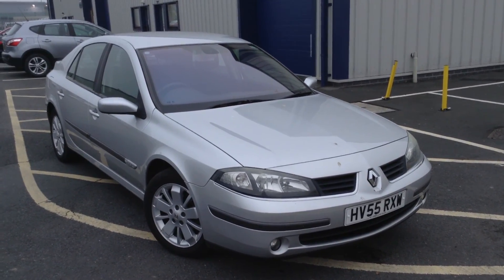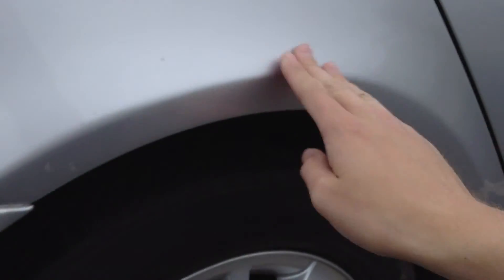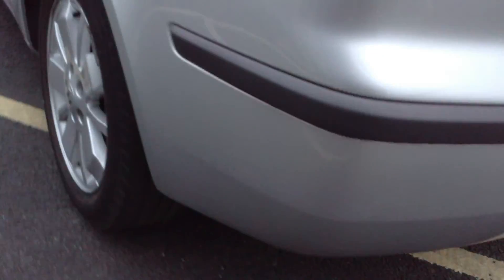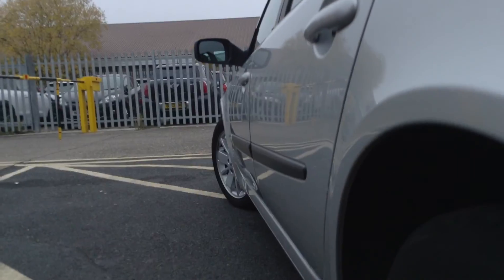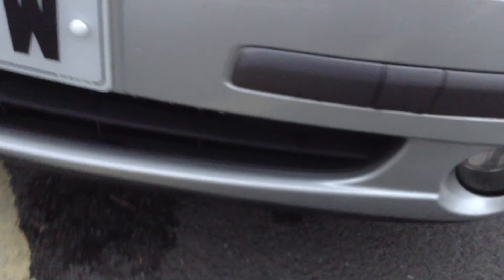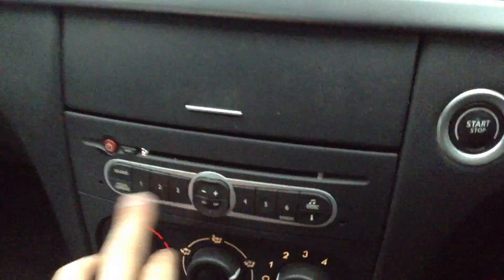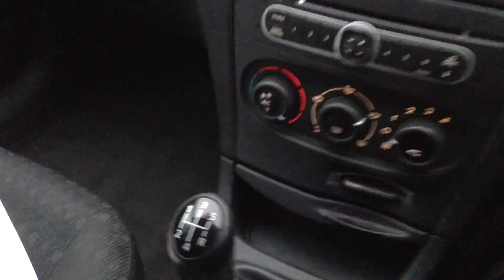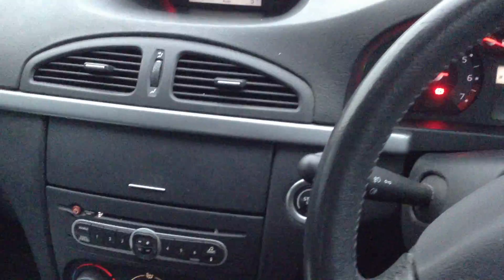DealerPX com HV55RXW